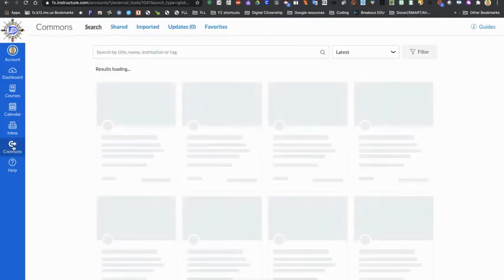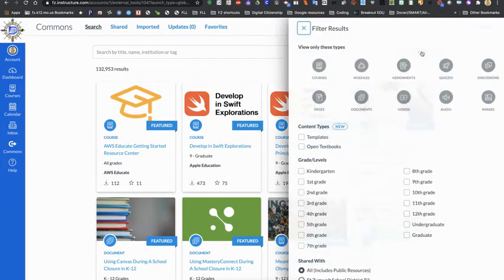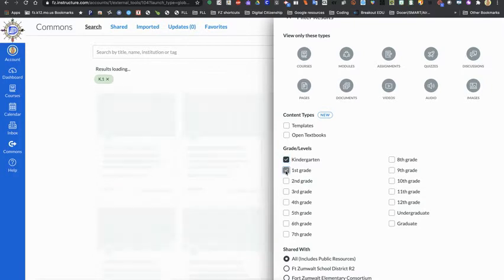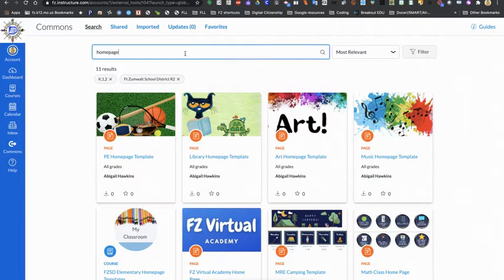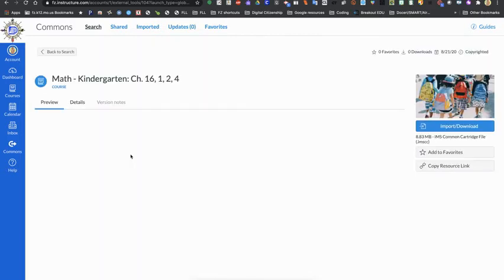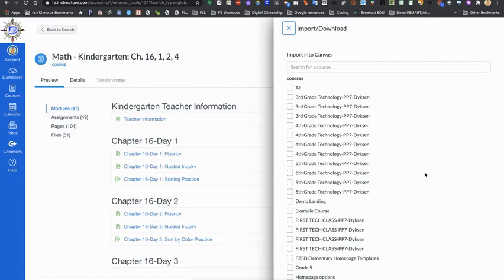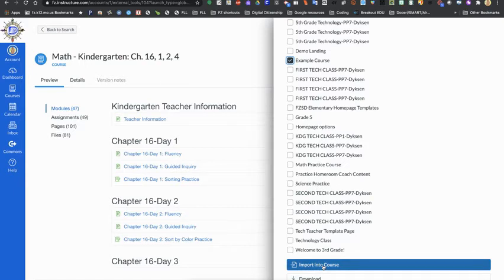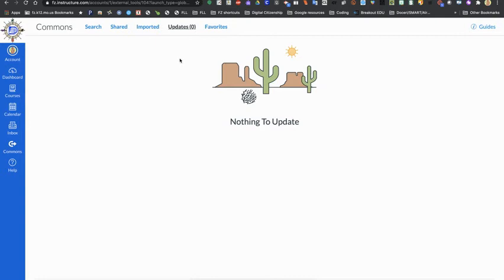Canvas - 1.7 - Importing Content from the Commons